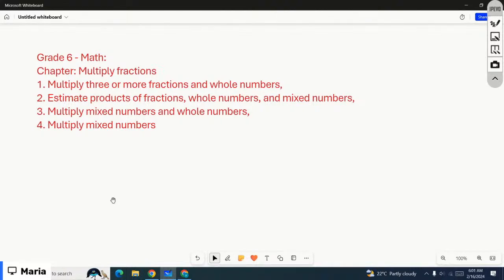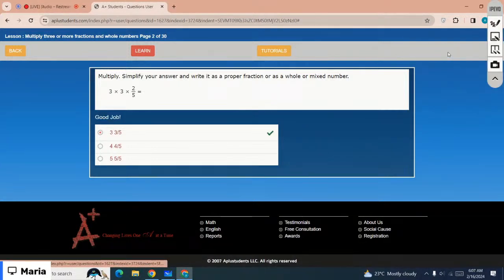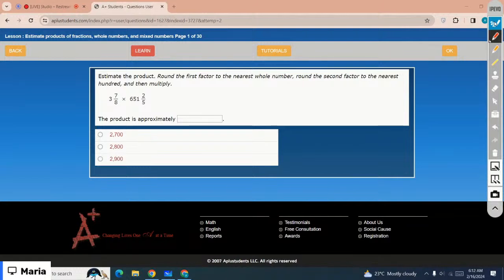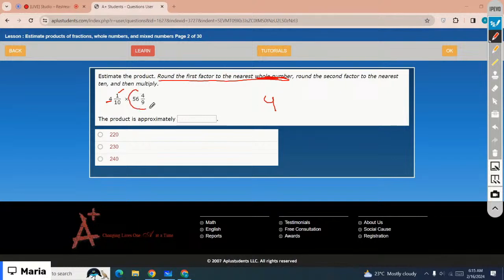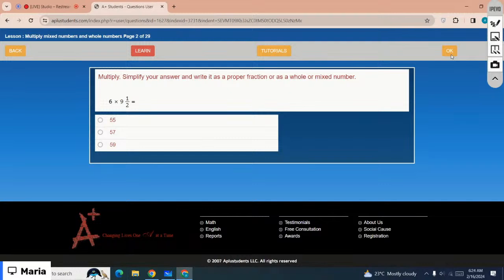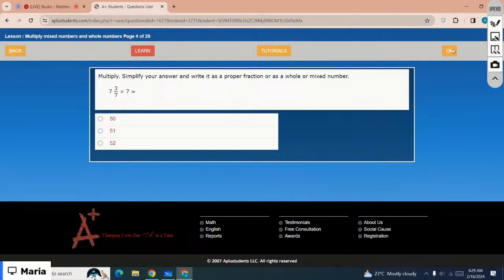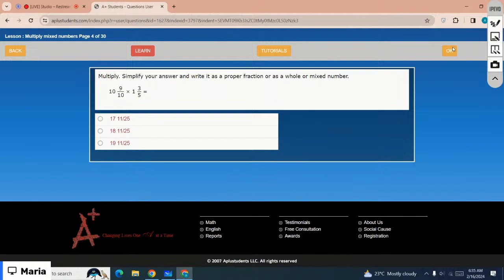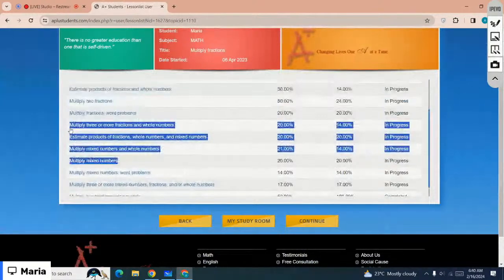Grade 6 - Math: Multiply three or more fractions and whole numbers, Estimate products of fractio…